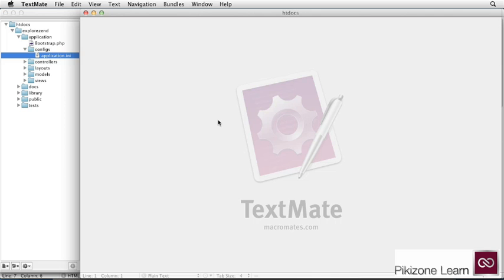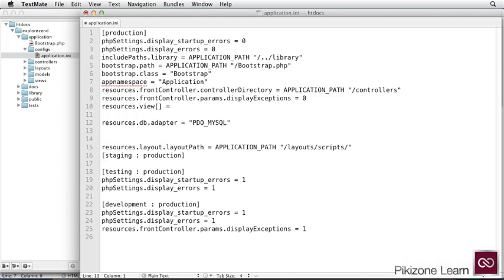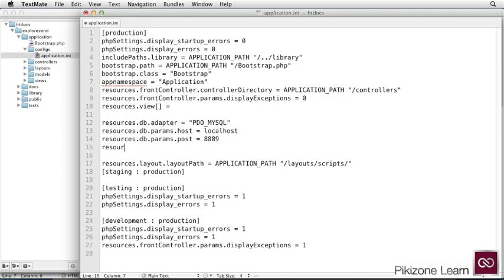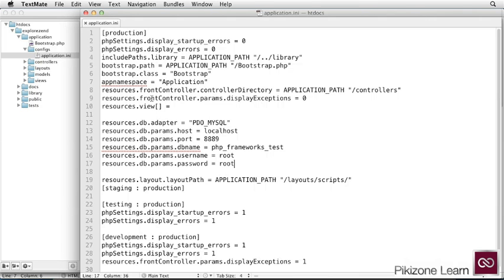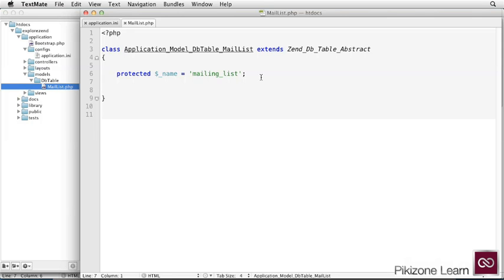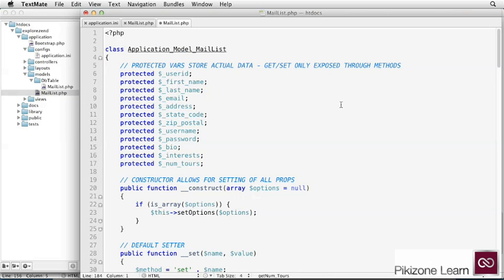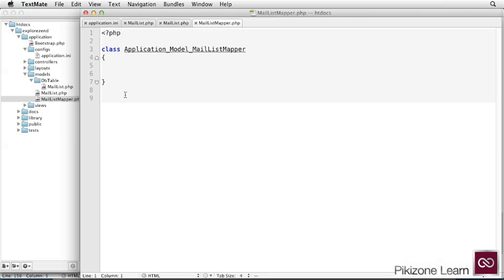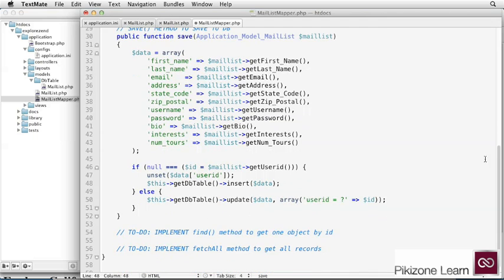05 The model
Using Zend Framework